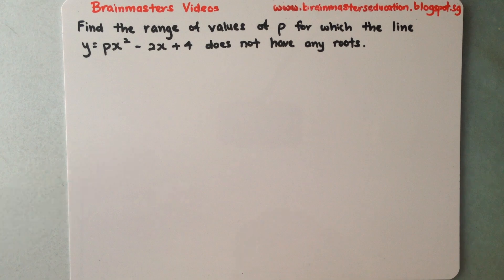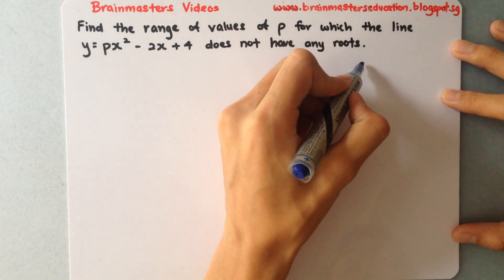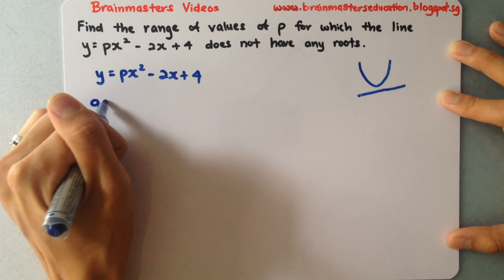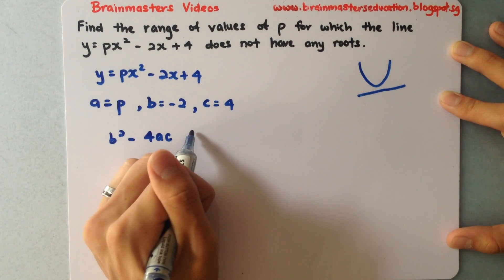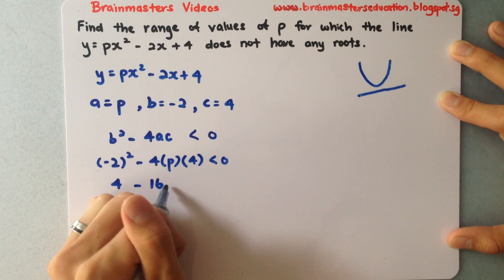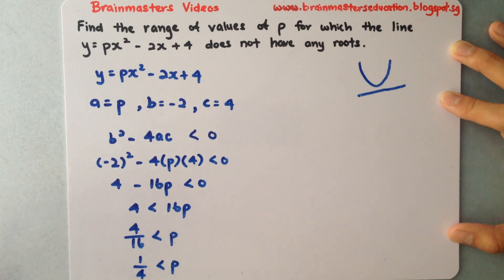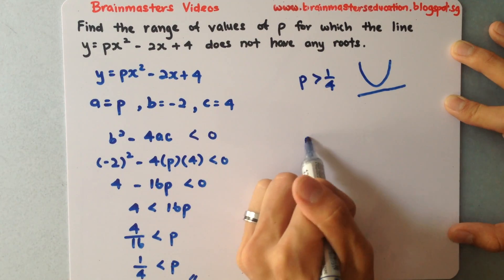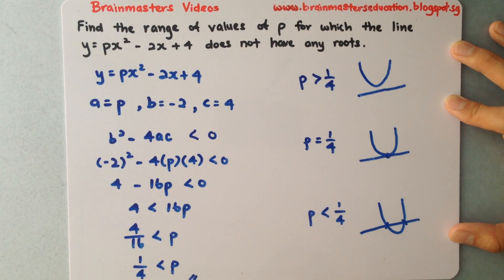Quadratic Equations - Nature of Roots - No Real Roots